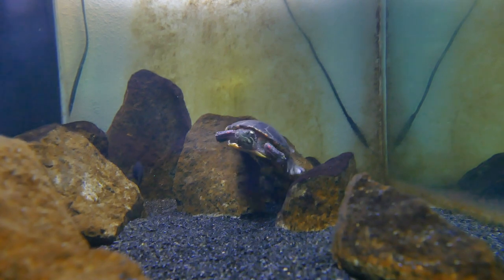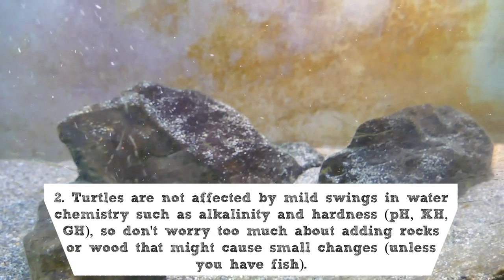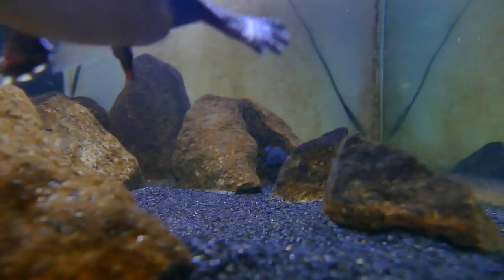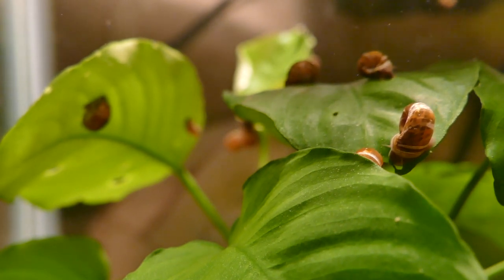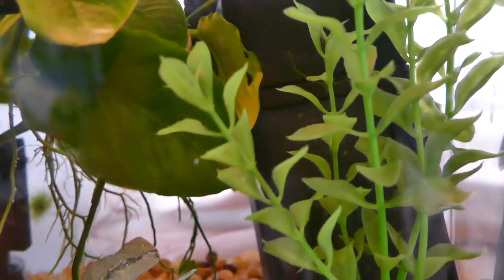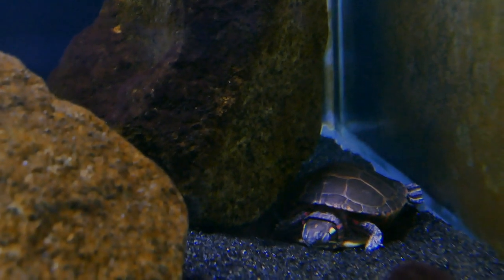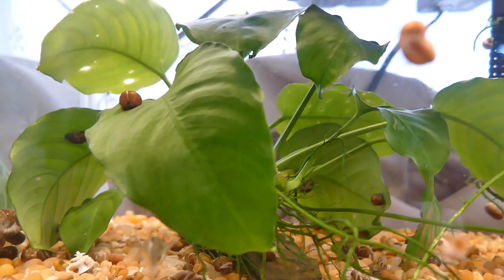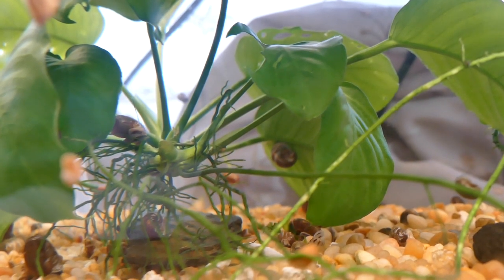Live Plants in a Turtle Tank? - Decorating the Turtle Aquarium | Turtle 101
Today we're talking about turtle tank decorations! Should you put live plants in a turtle tank? What about wood or rocks? Answers to these questions and more are found in this video.

There are a 3 main guidelines you should follow.

1. Don't get too attached to the way your tank looks, because your turtle will probably rearrange it, and may shift, uproot, or even eat decorations.

2. Turtles are not affected by pH, KH, or GH, so don't worry too much about adding rocks or wood.

3. Make SURE that your turtle cannot ingest synthetic plants (like plastic or silk), because this can cause impaction and get your turtle very sick.

Some live plants you could try in a turtle tank -
- Amazon Sword
- Anacharis
- Anubias
- Cryptocoryne
- Duckweed
- Hornwort
- Java Fern
- Vallisneria
- Water Lettuce
- Water Wisteria

Thank you patrons! Pat S. and 3 others ❤